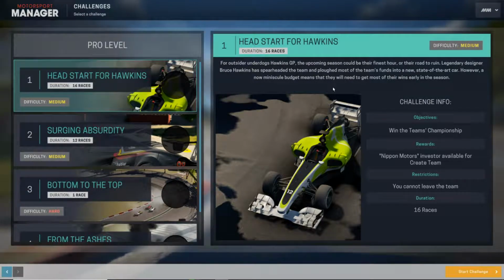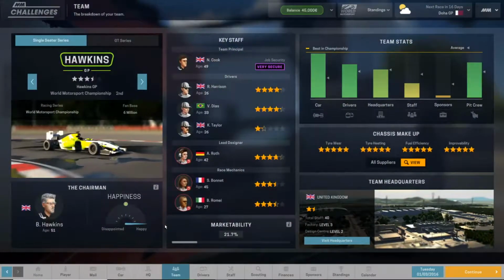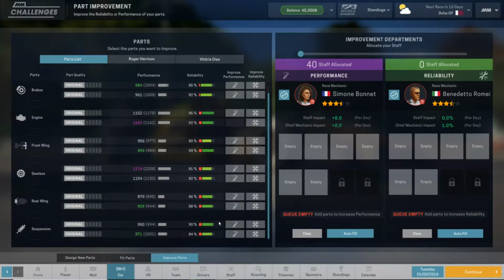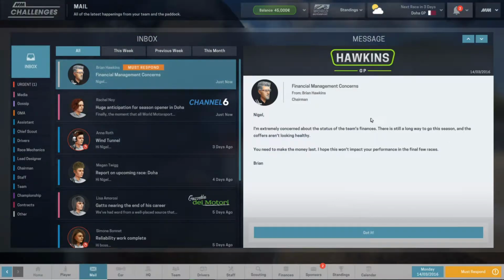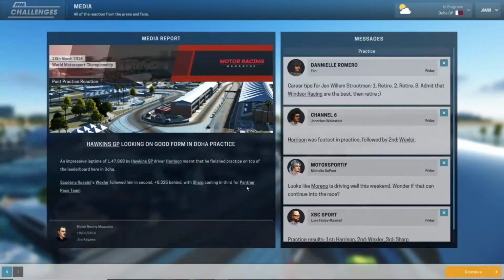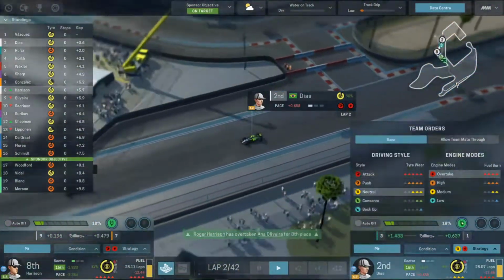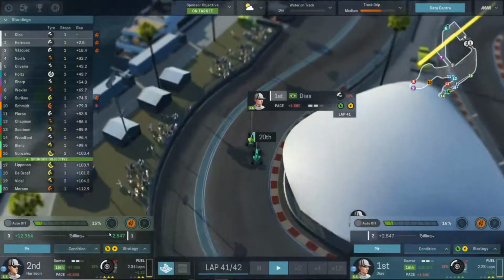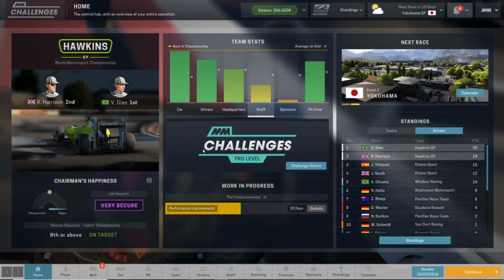Let's Play Motorport Manager LITE(Head Start for Hawkins) - 37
We're on to the Pro section of challenges now, and an even longer season is in store with a new gimmick to overcome.